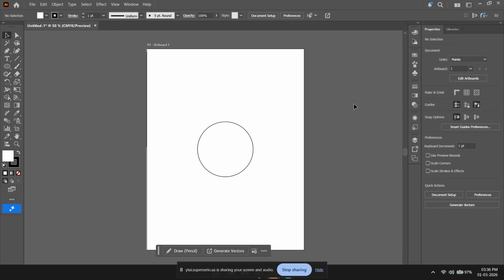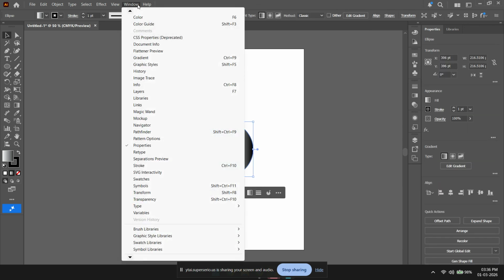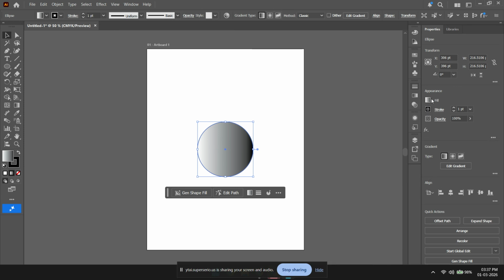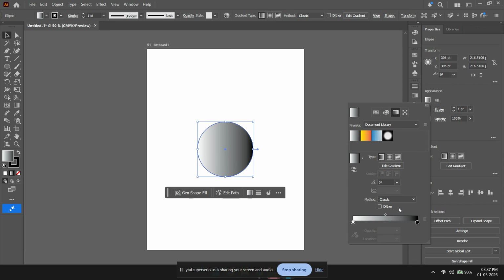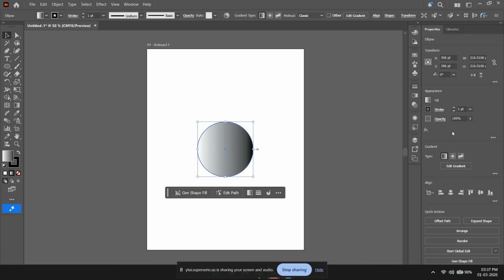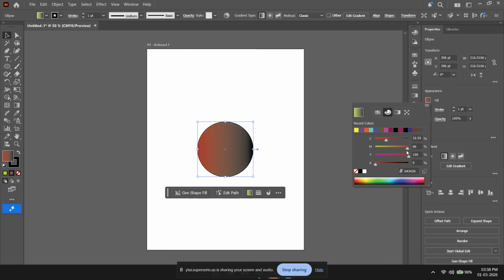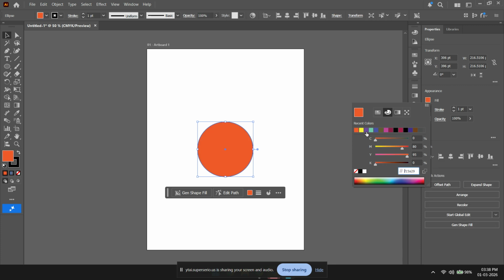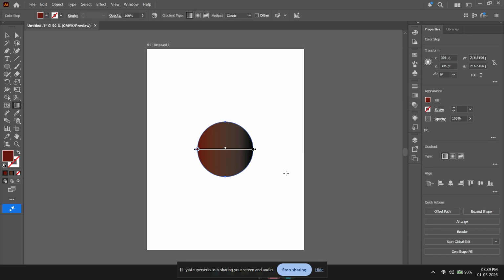How To Change And Edit Gradient Colors In Illustrator (2026 Easy Guide)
Learn how to easily change and edit gradient colors in Adobe Illustrator using the Properties panel. This step-by-step guide shows how to adjust gradient stops with swatches, sliders, and the color picker.

Timestamps:
0:00 Introduction
0:33 Select Object & Open Properties Panel
1:10 Open Gradient Controls
2:28 Edit Gradient Color Stops
3:00 Outro